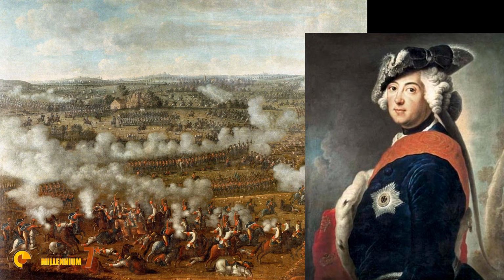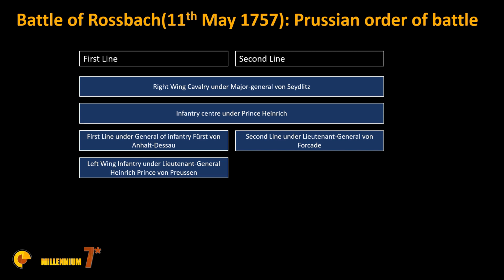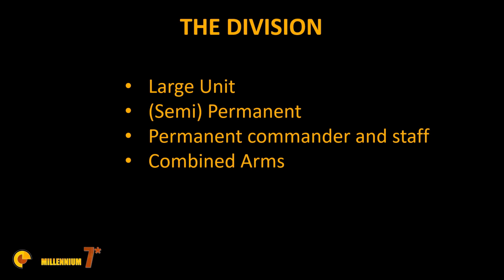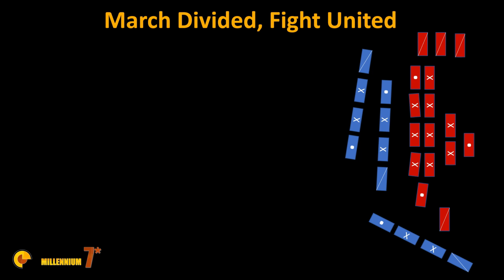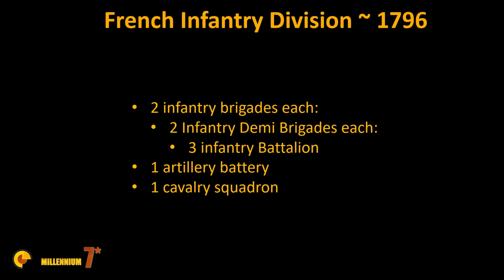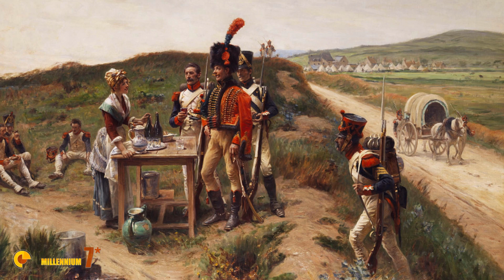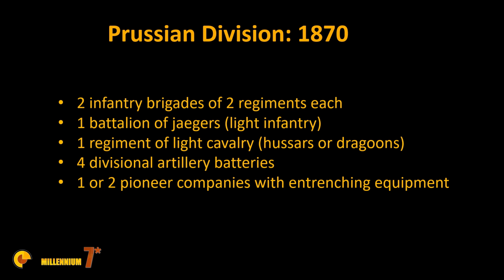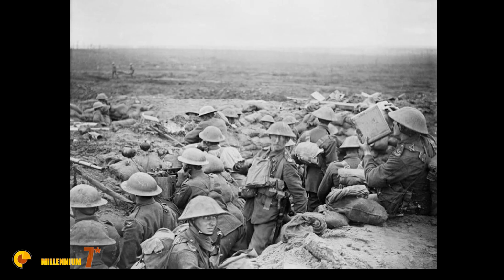Military Organization -The History of Division 1 - The Age of Gunpowder - Documentary - TIK Style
In this series on military history, I try to have elements of military organization explained
We all heard the term division to refer to a large military unit. Some divisions are incredibly famous, like the American 101st airborne or the German "Herman Goering" division. However, do we know what is a division, why it exists and why it is so important?
This  the first part of a 3 parts documentary on the subject, TIK Style.

Sources:
Etterlin, F. V. (1963). Neither Fear nor Hope. Presidio Press.
Foster, H. (n.d.). History: Infantry Structure.
Hackett, S. J. (1982). The Third World War, an Untold Story. Sidgwick & Jackson.
Johnson, M. (n.d.). Tactics in the Franco Prussian War.
Kast, B. (2016). US Army Armored Division – Organization & Structure – World War 2 Visualization. Retrieved from militaryhistoryvisualized.com
Ney, V. (1969). Evolution of the US Army Divison 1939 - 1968. Combat Operations Research Group.
Schilling, M. R. (n.d.). The Organization of Armies. Retrieved from Columbia.edu
VV, A. (n.d.). 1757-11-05 - Battle of Rossbach.
Wainstein, L. (1986). The Relationship of Battle Damage to Unit Performance. Institute for Defense Analysis.

AA, V. (1991). FM 100-2-3 The Soviet Army. Department of The Army.
AA, V. (n.d.). Airborne Forces. Retrieved from Wikipedia
AA, V. (n.d.). Airborne Forces - a brief history. Retrieved from Aircrew Remembered
AA, V. (n.d.). German Organization for Combat, 1944 et. al. Retrieved from Feldgrau
AA, V. (n.d.). Lazare Carnot. Retrieved from Wikipedia
AA, V. (n.d.). WARFARE – 1750 to 1900.
Bracken, J. (n.d.). Organization of an Infantry Division. Retrieved from 151e Régiment d'Infanterie de Ligne
Braneschi, F. (2016). Come Nembo Di Tempesta - storia ed analisi della divisione paracadutisti Nembo. Universita' Luiss, Dipartimento di Scienze Politiche - tesi di laurea .
Chandler, D. G. (1966). The Campaigns of Napoleon. Scribner.
Pieri P. (1962). Storia Militare del Risorgimento.